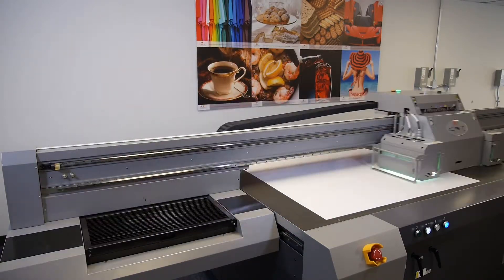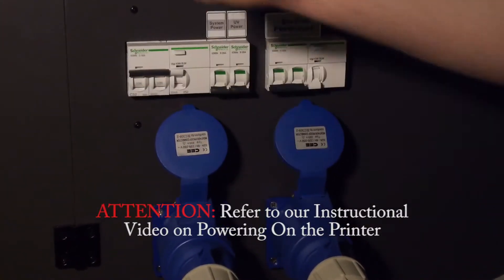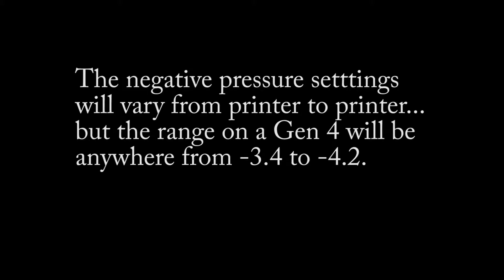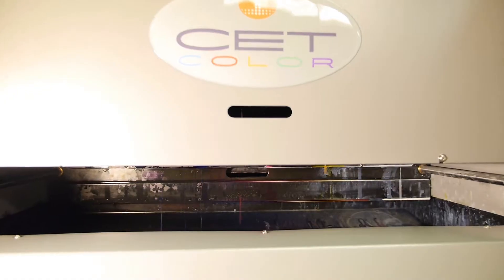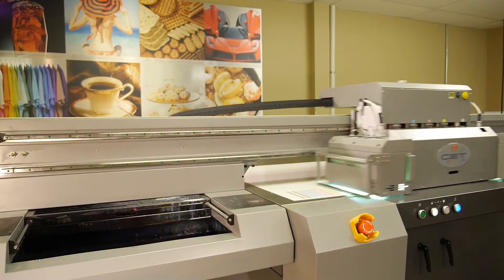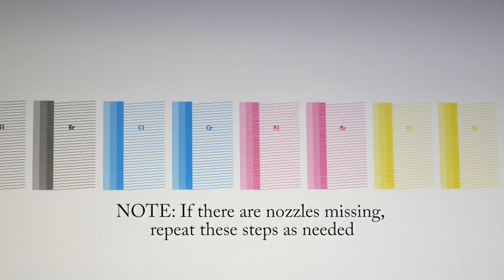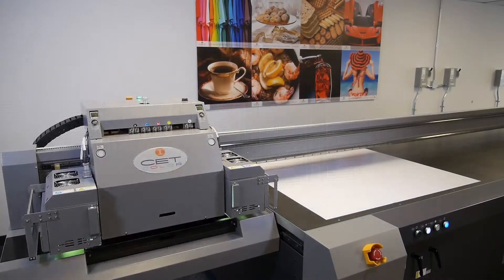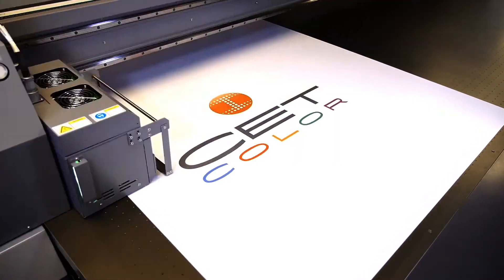Priming the Printhead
This video shows how to properly prime the printhead on a CET Color large format digital UV printer.